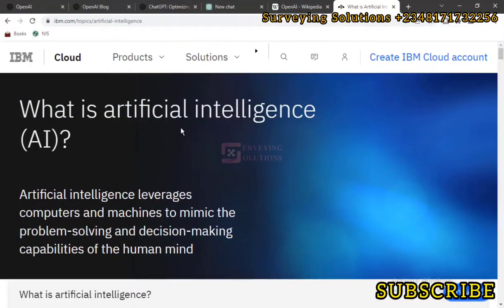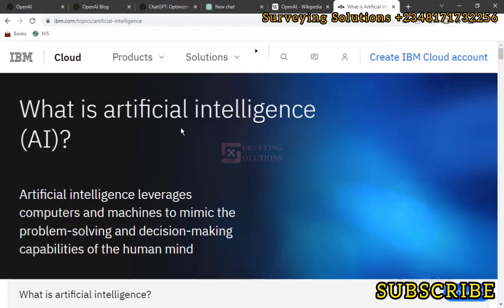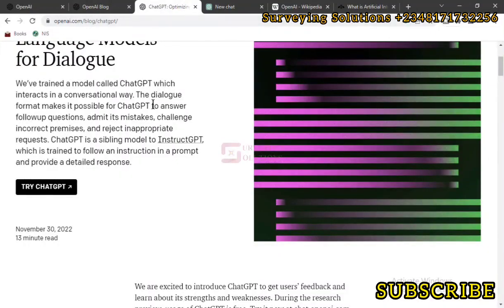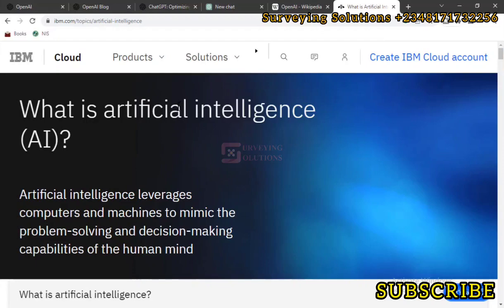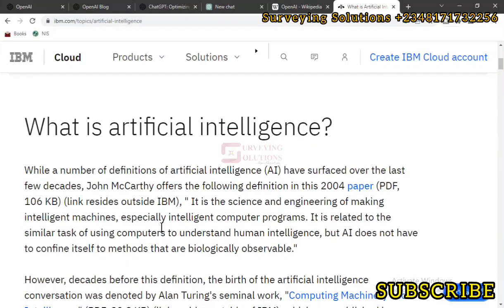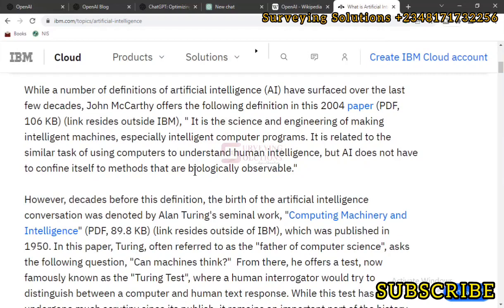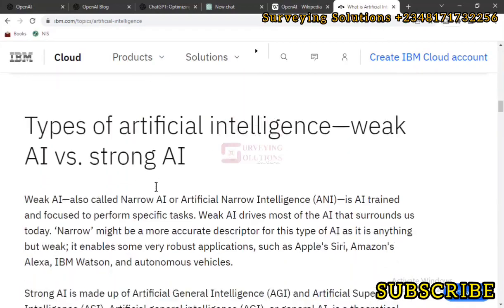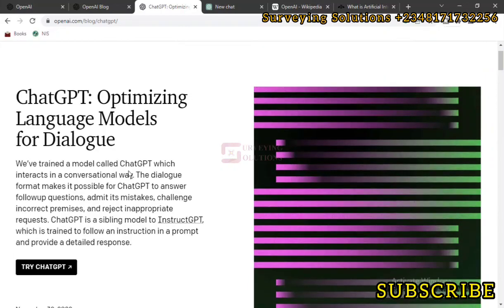AI in Surveying 2026 | OpenAI | ChatGPT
It is the science and engineering of making intelligent machines, especially intelligent computer programs. It is related to the similar task of using computers to understand human intelligence, but AI does not have to confine itself to methods that are biologically observable.

What is AI?